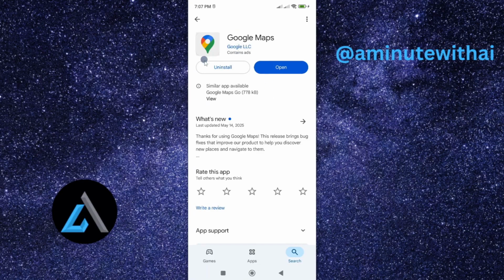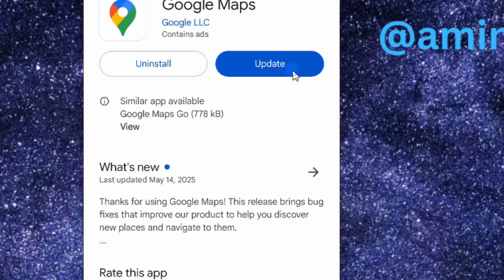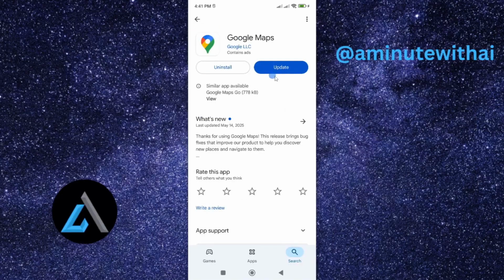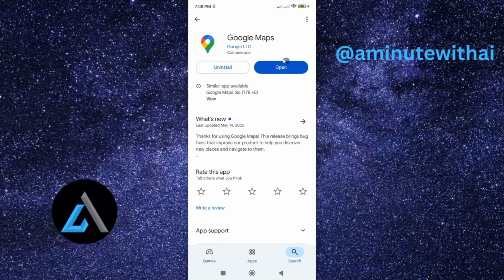How To Update Google Maps App To The latest Version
How To Update Google Maps App To The latest Version. Want the most accurate directions and new features on Google Maps? In this quick tutorial, I’ll show you how to update the Google Maps app to the latest version. Keeping the app updated ensures better navigation, bug fixes, and access to the newest tools.

🗺️ Update Google Maps for improved navigation and features
📱 Works on both Android and iPhone
⚙️ Step-by-step instructions using the app store